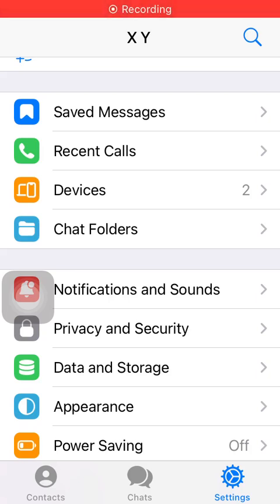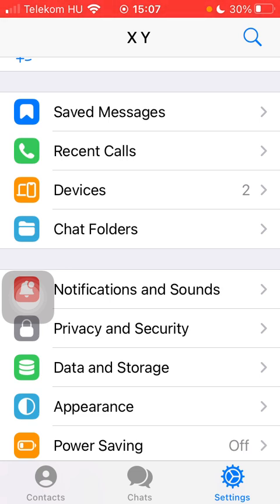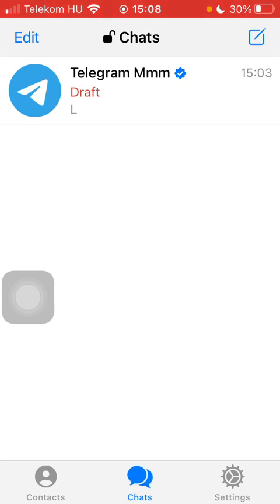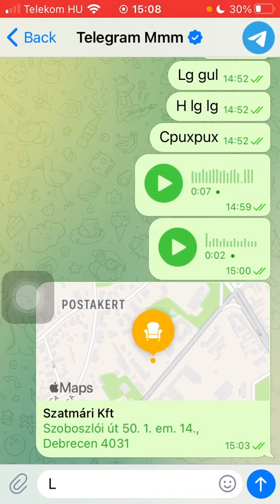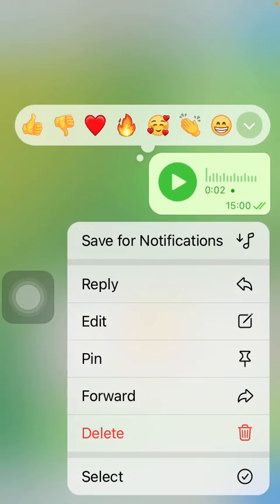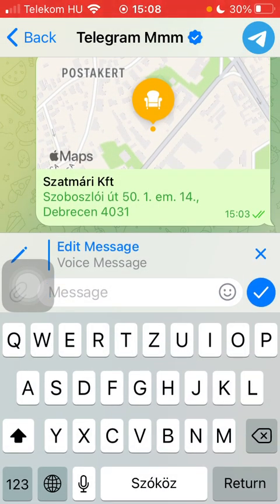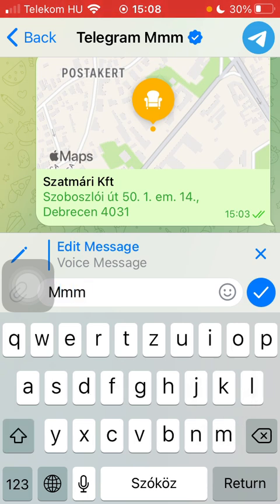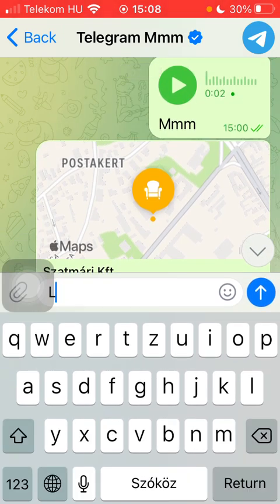How to edit a message on Telegram?